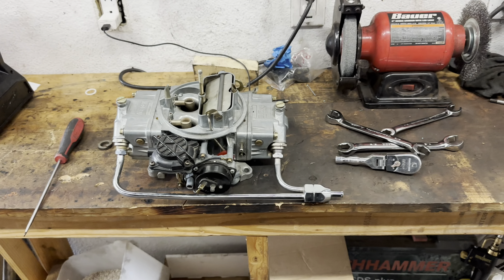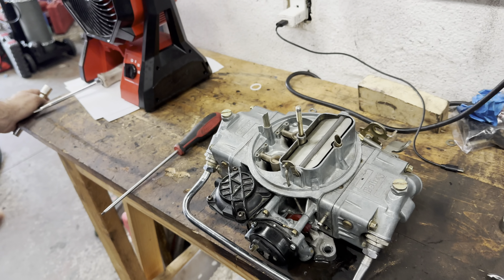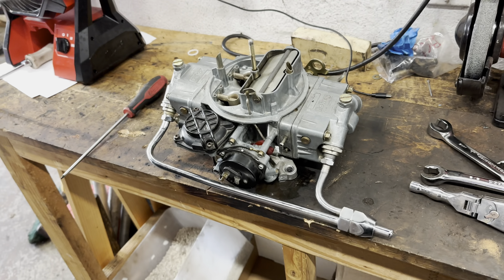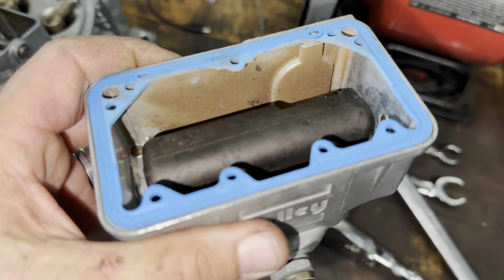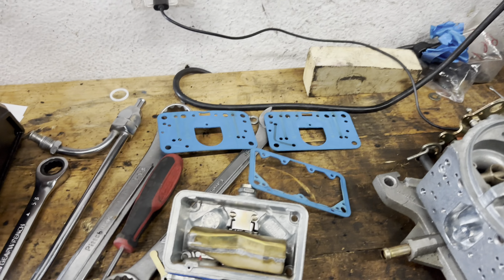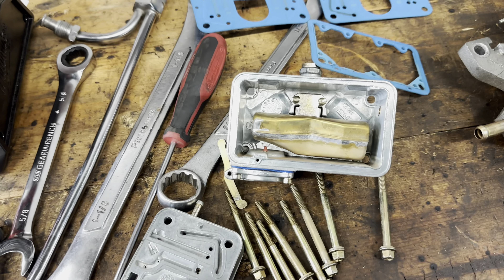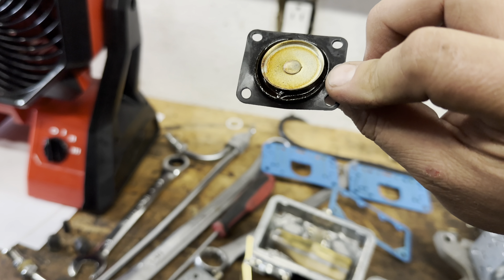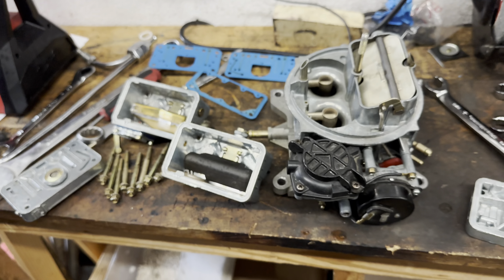Steven's 1966 Ford Galaxie 7 Litre - disassemble, clean and reseal carburetor